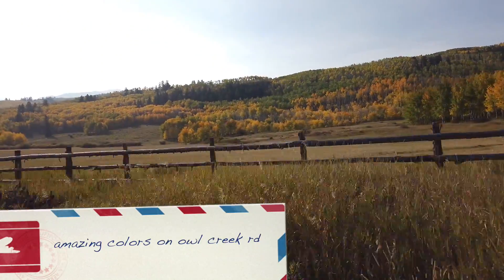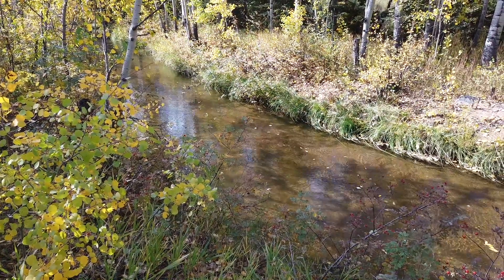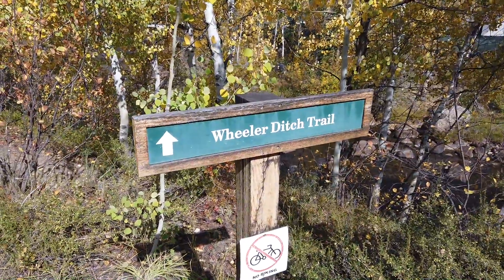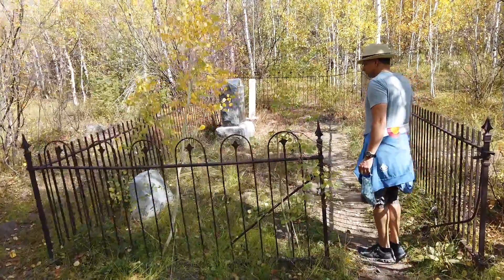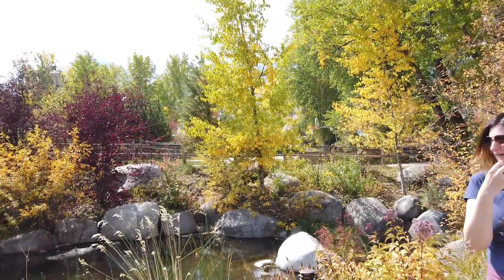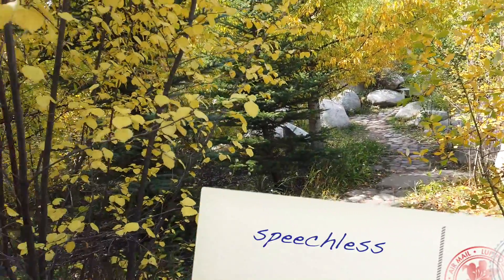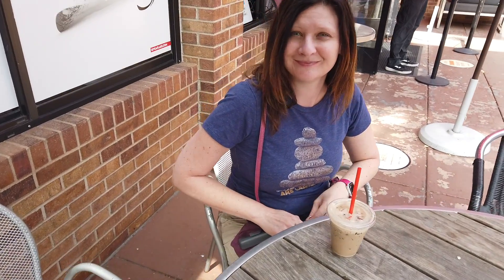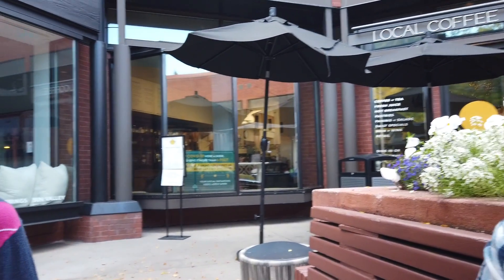Fall Vacay 2020 Day 7 - Aspen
On day 7 we spent a typical day in Aspen - taking in the natural beauty, eating the great foods.